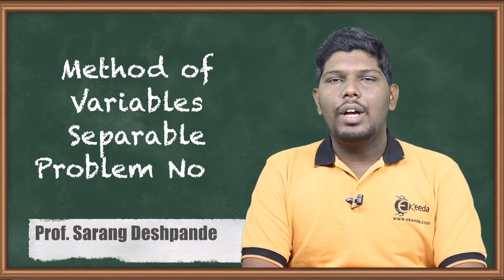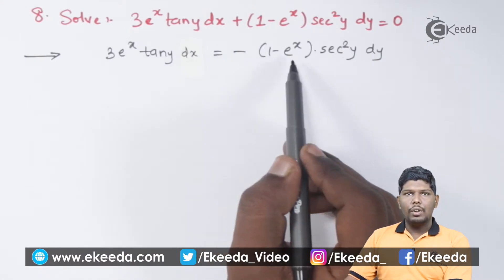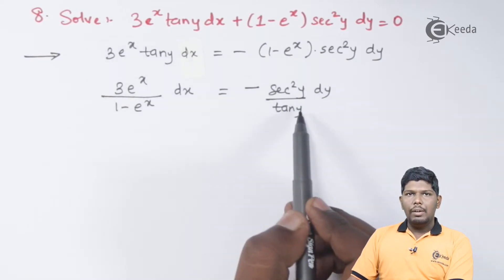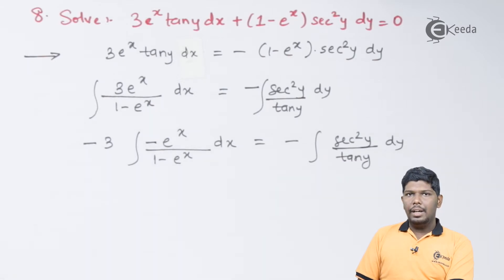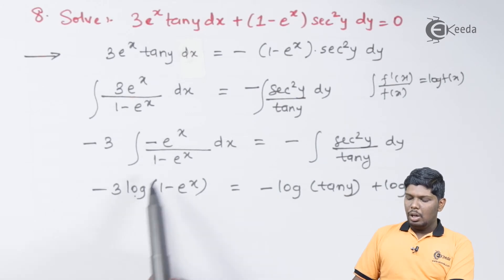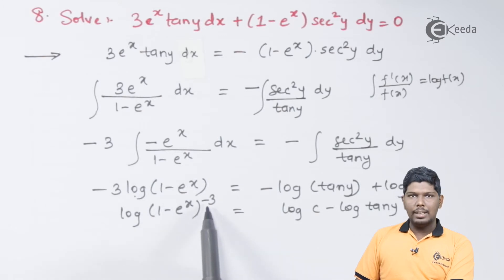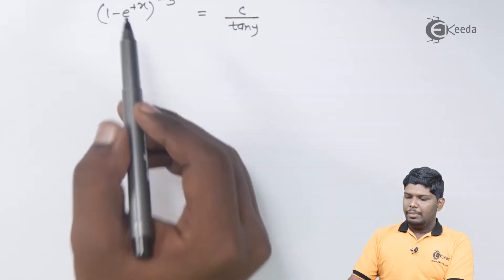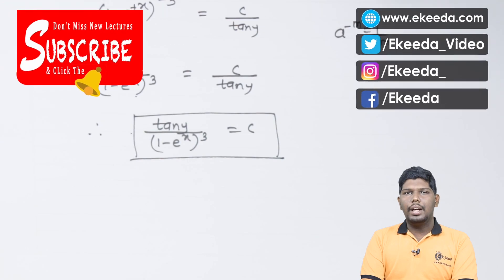method of variables separable problem no 8